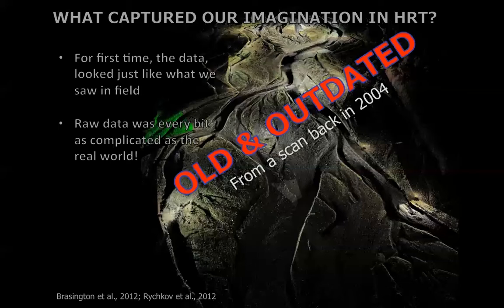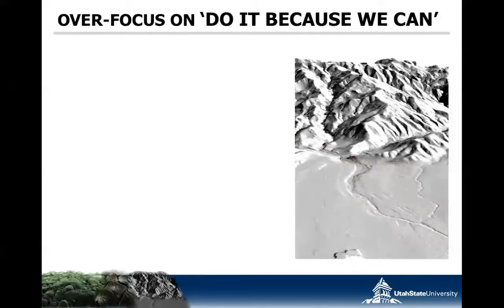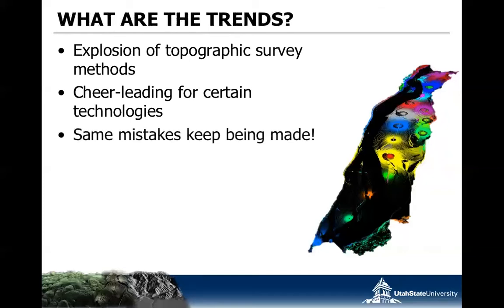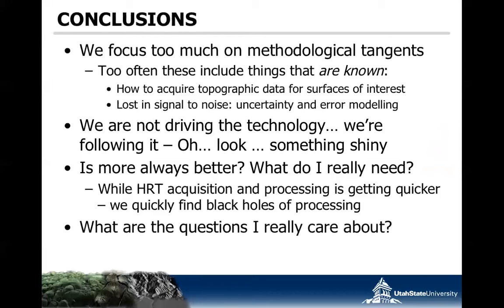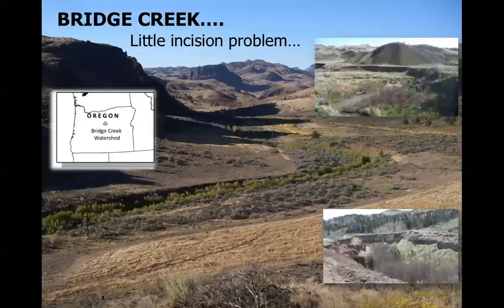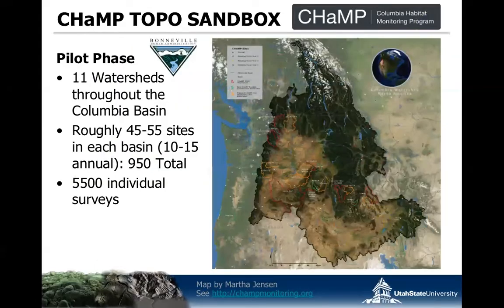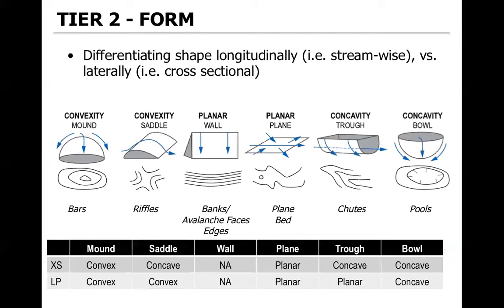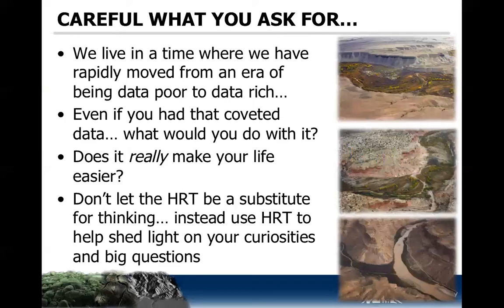Joe Wheaton - Integration Across Disciplines - 2018 EarthCube A2 HRT Workshop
Dr. Joe Wheaton, Utah State University: Integration Across Disciplines: Trends and challenges of high resolution topography

Recorded at the 2018 EarthCube Research Coordination Network Workshop - Advancing the Analysis of High Resolution Topography (A2 HRT) in Broomfield, CO. Supported by the National Science Foundation.